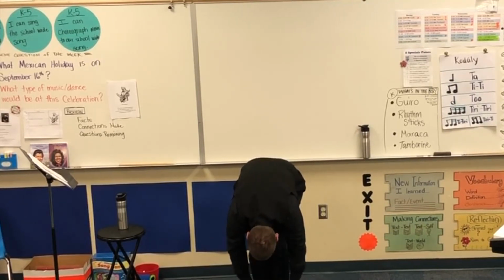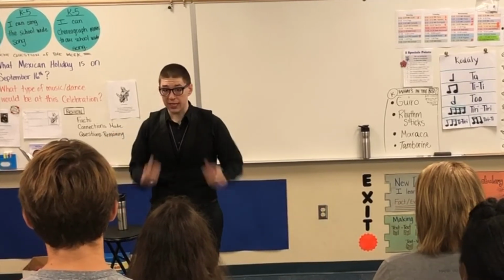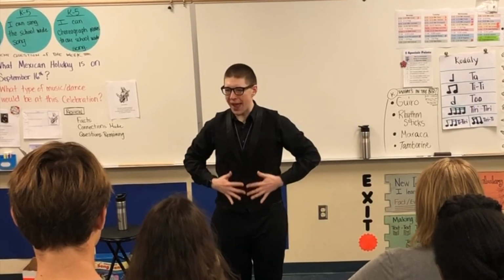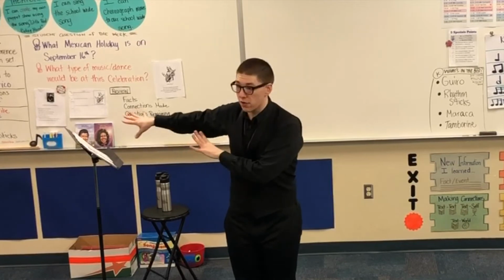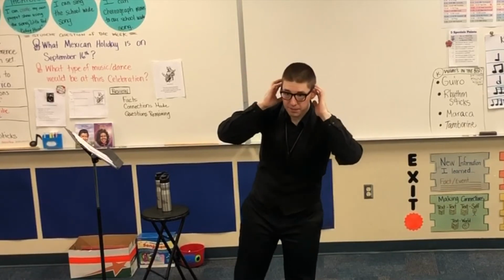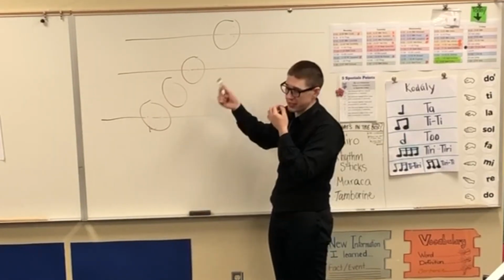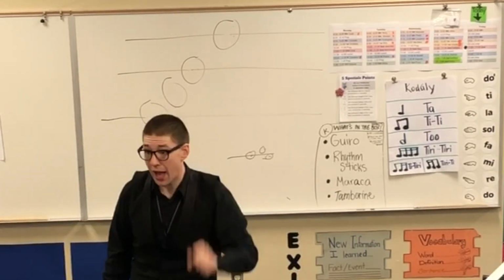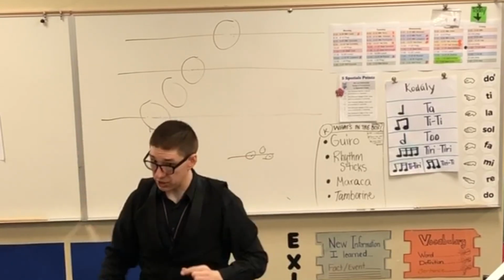Teaching Children to Match Pitch, Sing Beautifully, and Understand Music - [FULL 2 Hour Workshop]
Everyone can sing! As educators we must do our best to help ALL students succeed as musicians. Come learn strategies for working with ‘melodically challenged' singers and helping them shine!

You will leave this workshop more confident in your ability to reach EVERY student in your classroom and help them develop their musical ears. Various techniques will be covered including group choral technique, small group work, and individual one-on-one lesson settings. You will also receive a comprehensive sequenced curriculum for taking a student from "tone deaf" to matching pitch and singing in a capella harmony!